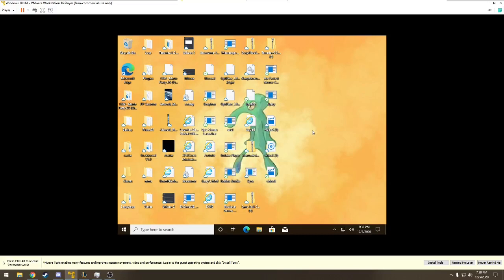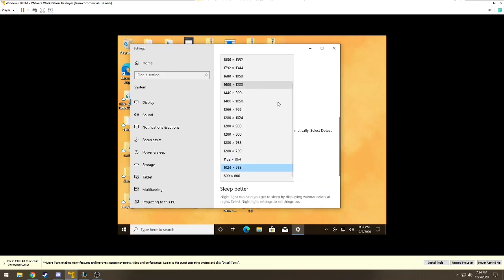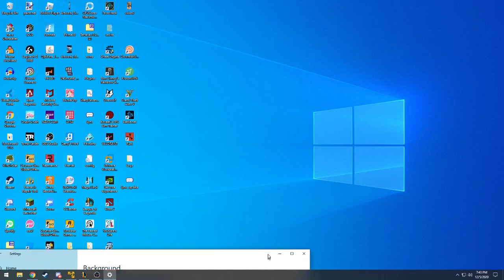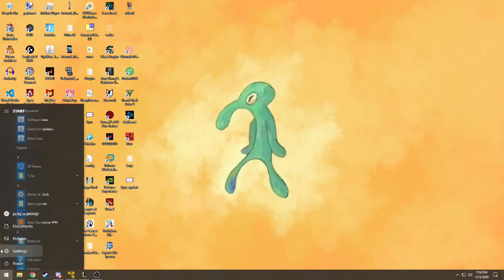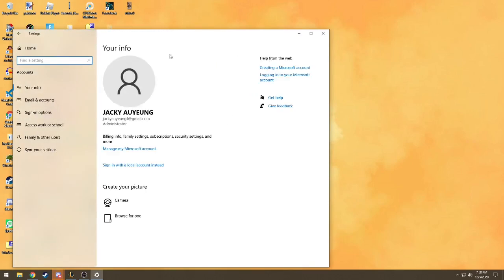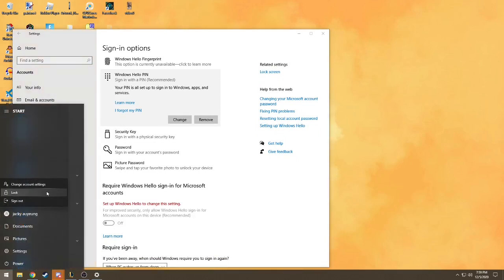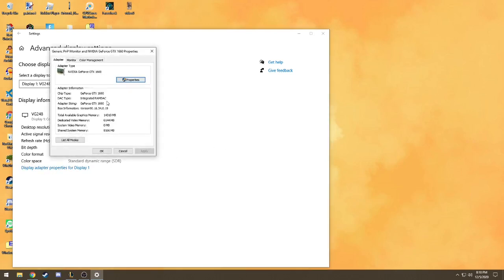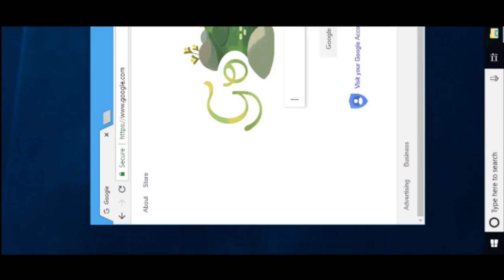Display settings, by Jacky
Tutorial: Display settings for Windows 10